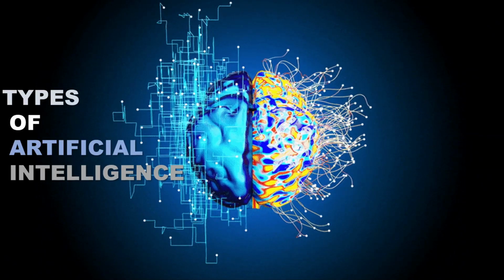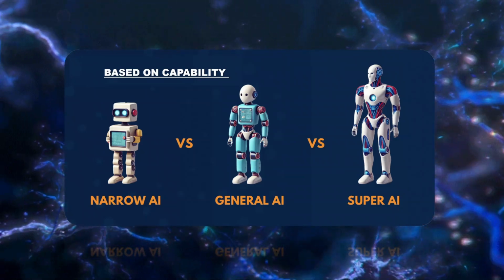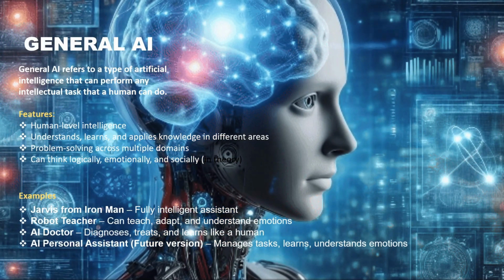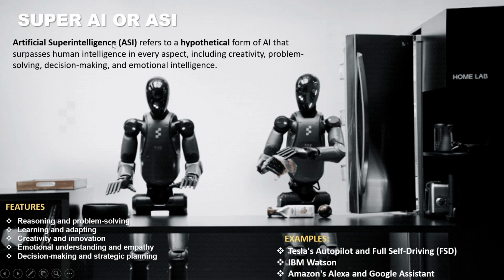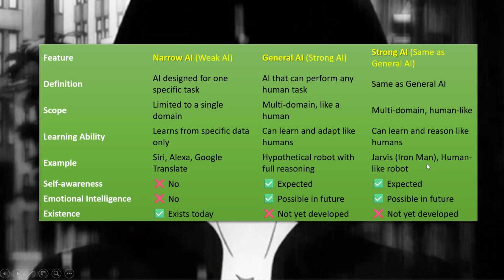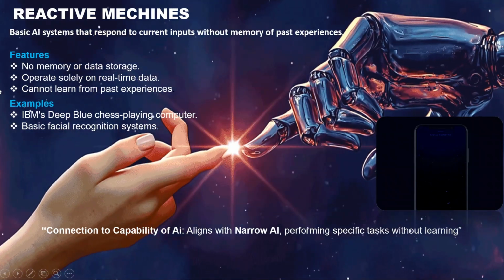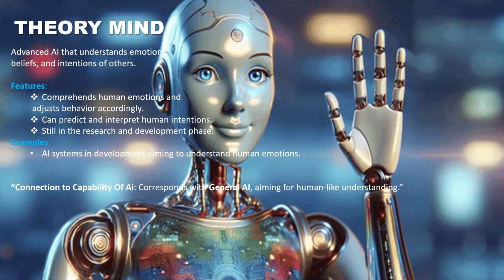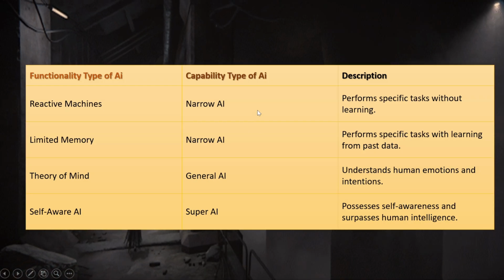TYPES OF ARTIFICIAL INTELLIGENCE | PART-3| TO UNDERSTANDING AI | KS-MA-JUNE-FIRST | KONDAKARI SHIVA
NARROW AI
GENARAL AI
SUPER AI